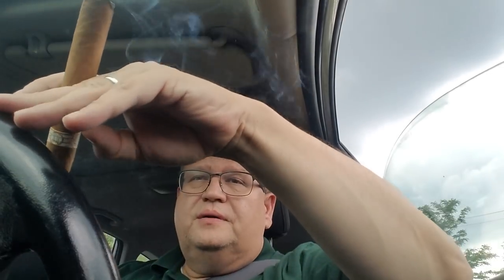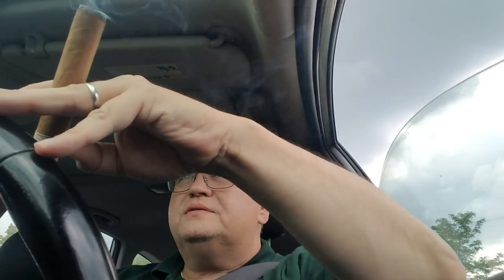Friday Roadway Ramble 17 May 2019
Enjoying a Drew Estates Shade and talking about a great and inexpensive little cigar the Arturo Fuente Special Selection.  I also rant a bit about technology getting between people and making life generally more difficult.  Bla bla bla ;-)